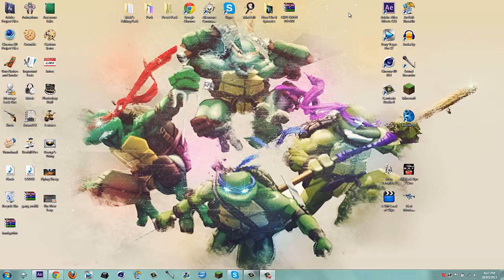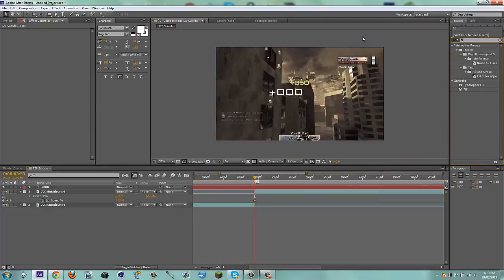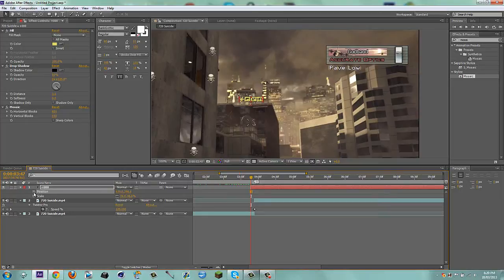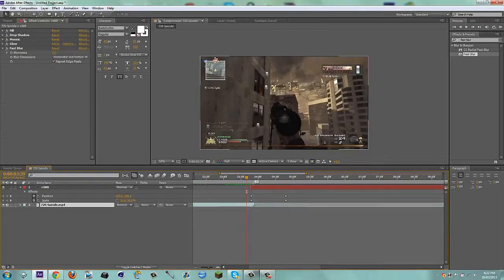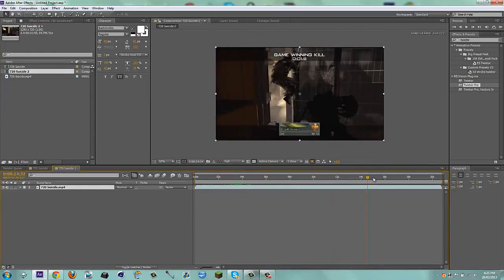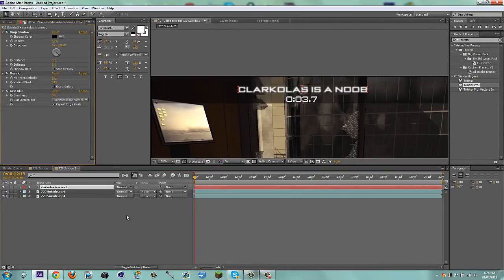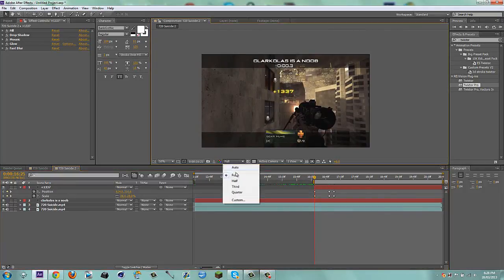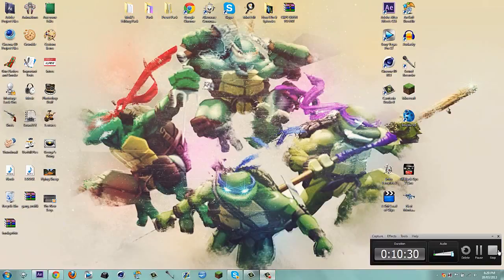After Effects: Fake Points Effect [OMFG] | FNT + Download!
You will get:
▷  100% credit.

It could be:
▷  Cinema 4D
▷  After Effects
▷  Sony vegas
▷  Photoshop

- Cre8Tutorials